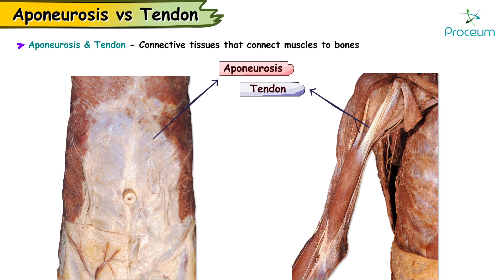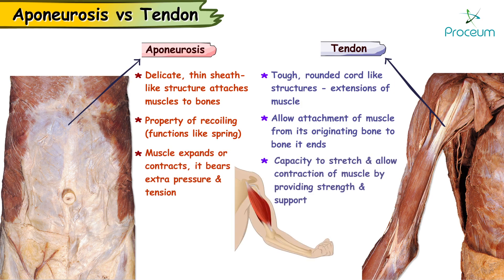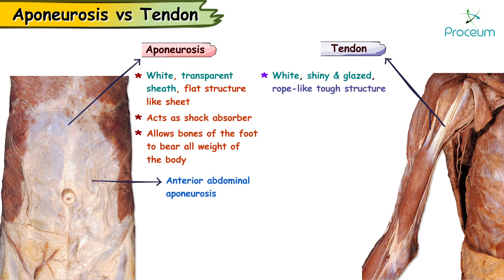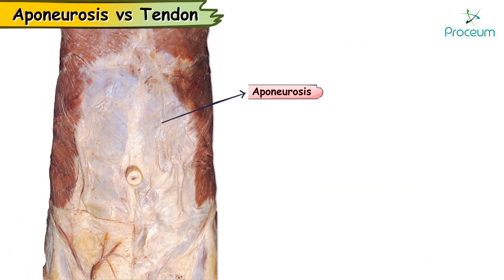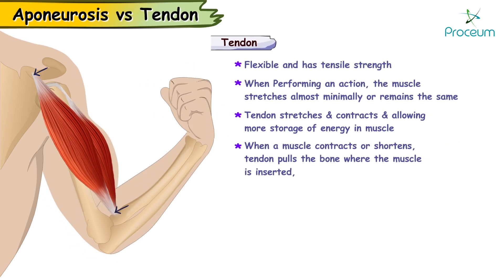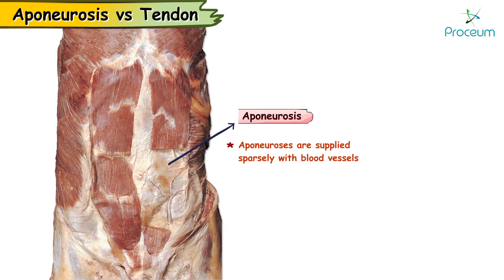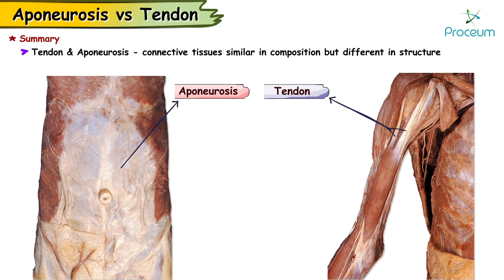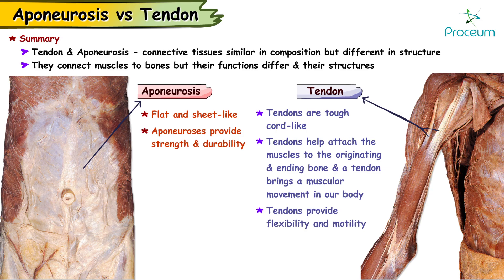Difference between Aponeurosis and Tendon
Aponeurosis vs tendon

On dissecting a human body, one comes across various structures in and around the muscles apart from blood vessels, bones and nerves. Aponeuroses, fasciae, ligaments and tendons are structures seen along with muscles. Fasciae are the auxillary tissues that connect muscle to muscle while ligaments are connective tissues that connect one bone to another bone. Aponeuroses and tendons are connective tissues that connect muscles to bones.

Aponeurosis is an extremely delicate, thin sheath-like structure, which attaches muscles to the bones whereas tendons are tough, rounded cord-like structures which are extensions of the muscle. Normally, tendons allow the attachment of the muscle from its originating bone to the bone on which it ends. An aponeurosis has the property of recoiling and hence, it functions like a spring; whenever the muscle expands or contracts, it bears all the extra pressure and tension. Likewise, a tendon has capacity for a lot of endurance to stretching and they allow the proper contraction of the muscle by providing strength and support. Aponeurosis is a white, transparent sheath, a flat structure like a sheet whereas a tendon is a white, shiny and glazed, rope-like tough structure.

A tendon is extremely important for muscle attachments and is present wherever the muscle has to exert force of contraction across a joint or if the bone of insertion is distant. The tendon is a collagenous tissue which is relatively flexible and thus can be wound across the joint. The aponeurosis of the abdomen called the obliqus externus abdominis is one such muscle which is entirely aponeurotic in structure. A tendon is so flexible and has such tremendous tensile strength that while performing an action, the muscle stretches almost minimally or remains the same, but the tendon stretches and contracts, thus allowing more storage of energy in the muscle. When a muscle contracts or shortens, the tendon which is present pulls the bone where the muscle is inserted, bringing about the desired movement. Tendon is thus, the effective structure that transmits the force of the contraction to the bone. Since a tendon is thick like a cord, it provides immense stability to the articulating joint. Aponeuroses are supplied sparsely with blood vessels.

Tendon injuries are much more common than injuries to aponeuroses, especially the Achilles’ tendon, which is the strongest tendon in the human body. It has weight bearing properties too. Tendinitis is an inflammatory injury of the tendon whereas; tendinosis is a non-inflammatory injury to the tendon. Injuries to tendons are commonly seen in sportsmen due to the recurrent weight bearing strain on fixed group of muscles. While walking, the plantar aponeurosis mainly functions to raise the heel and bring the toe down, enabling stability of the arches of the foot.
Also, the aponeurosis acts as a shock absorber and thereby allows the bones of the foot to bear all the weight of the body without getting shorn. Certain examples of aponeurosis are the anterior abdominal aponeurosis, posterior lumbar aponeurosis, etc.